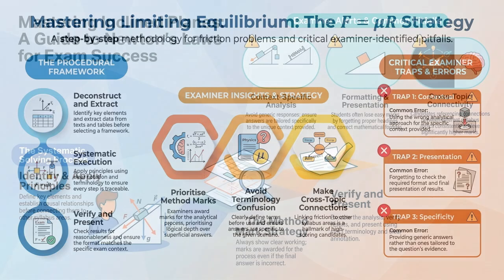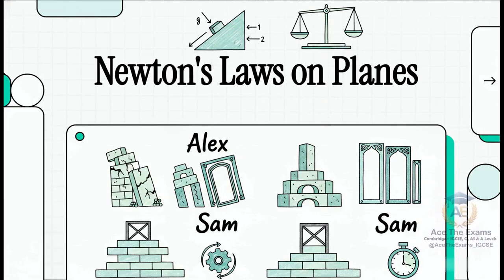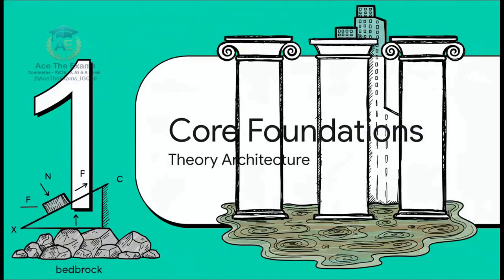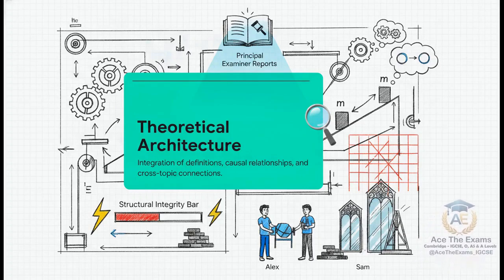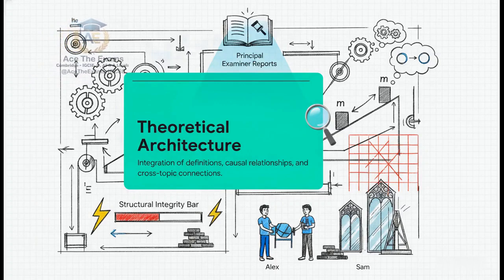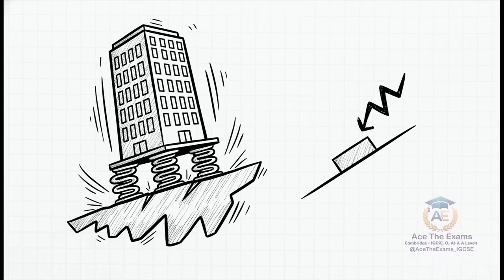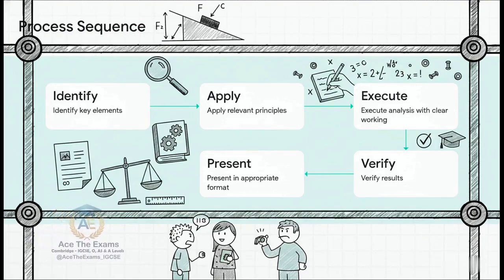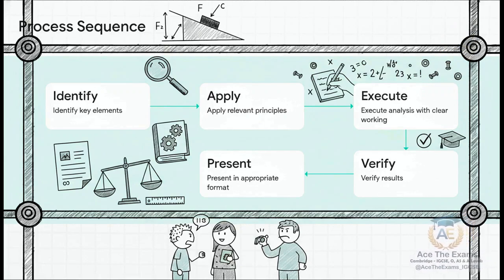Newton's Laws of Motion Motion on Inclined Planes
Learn newton's laws of motion motion on inclined planes quickly with clear exam-focused steps and a concise worked explanation. examtips alevel math #9709